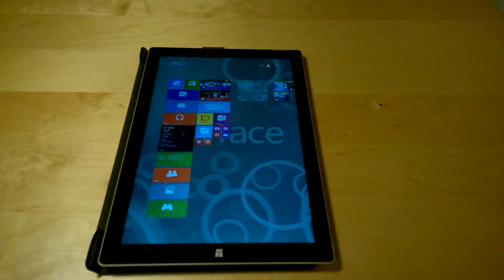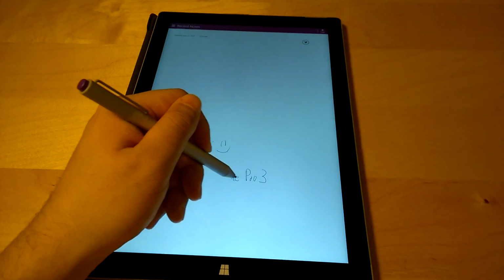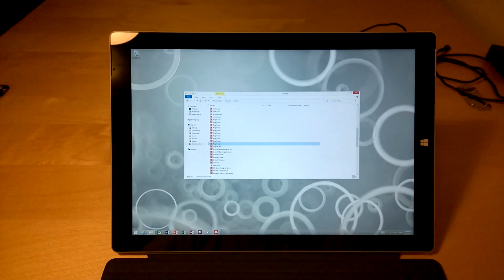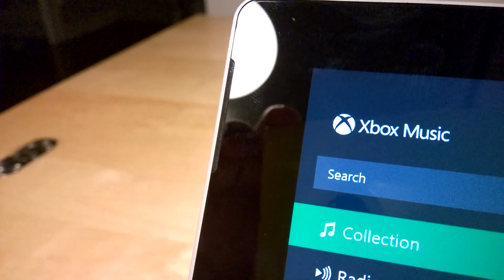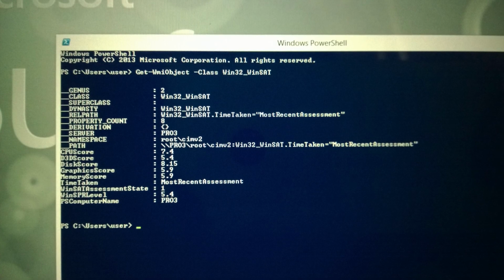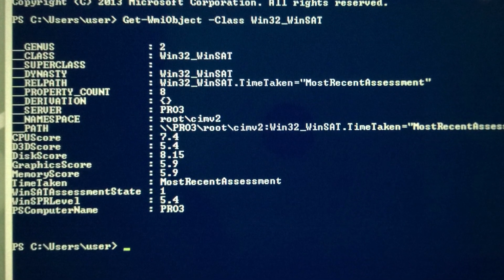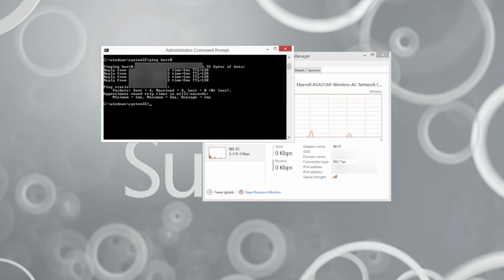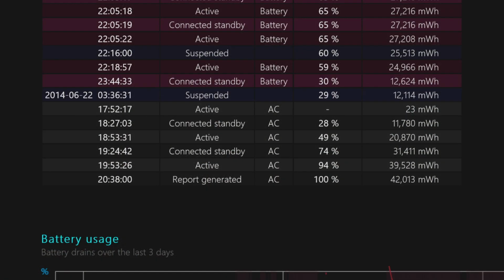Surface Pro 3 VERY Detailed Review: Hardware / Features / Pen / Speakers / Benchmarks and more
This is a DETAILED review of the Surface Pro 3. It includes: Hardware Design, Hardware Features, Surface Pen Performance, Speakers Performance, Type Cover for Surface Pro improvements, Windows Optimization, Boot Speed Test, Benchmarks, WiFi Speed test, and Battery Charging Performance.